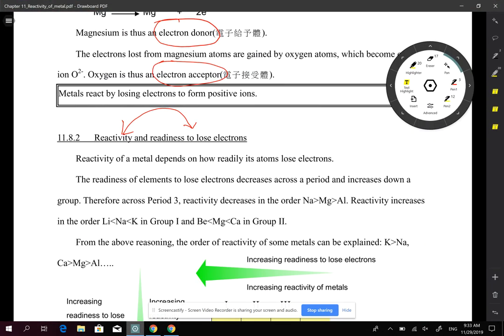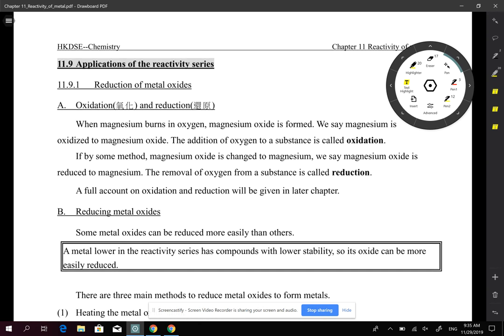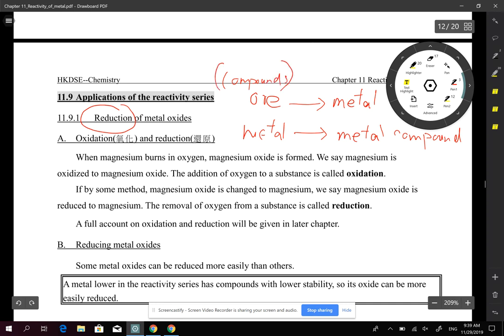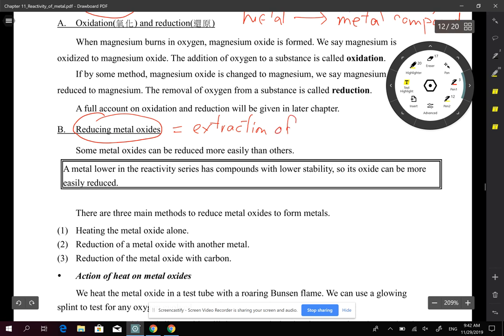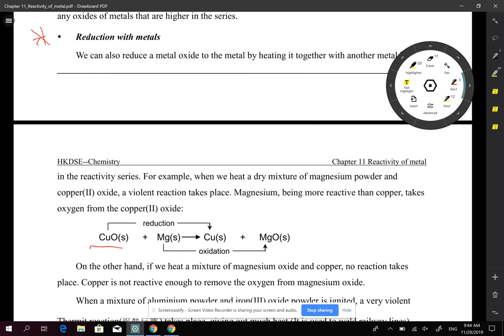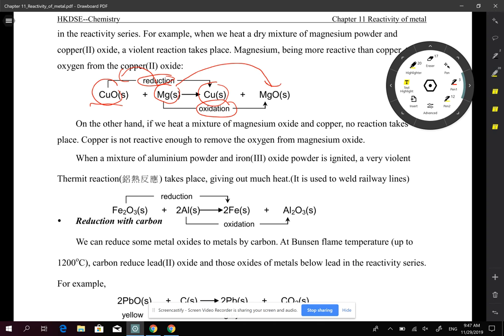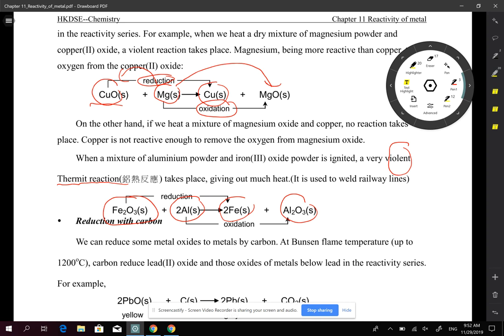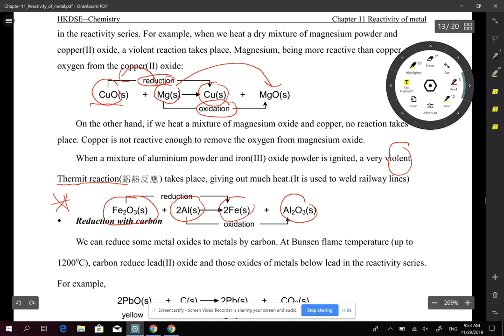Untitled: Nov 29, 2019 9:54 AM